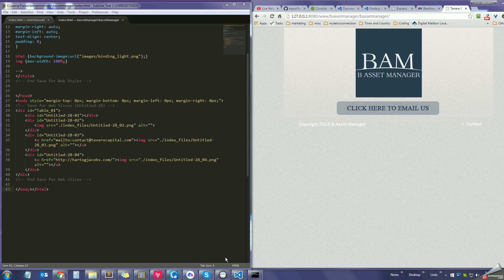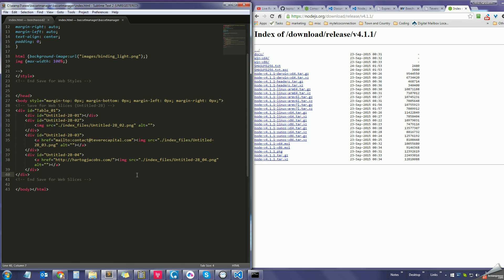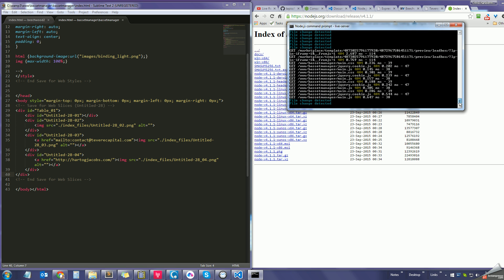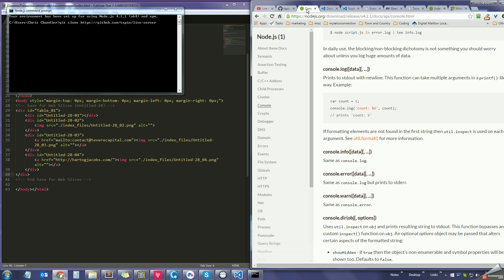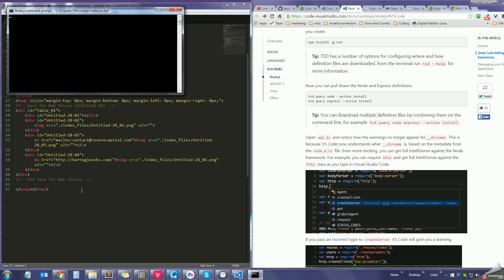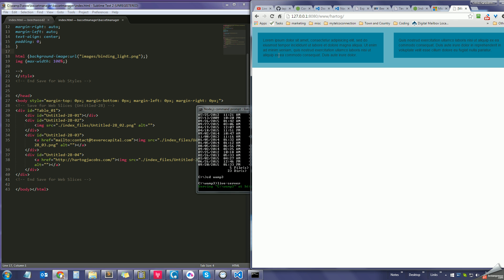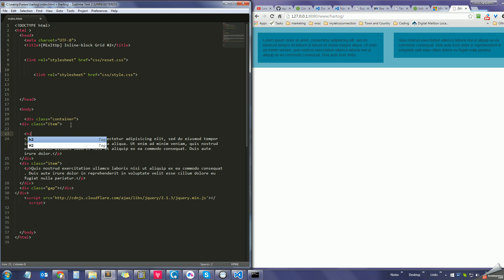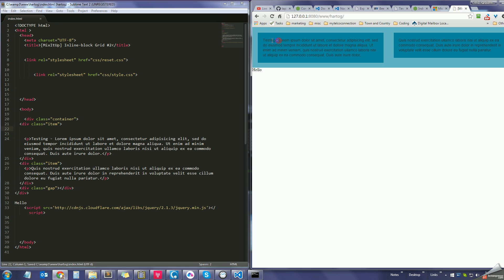LIve-Server Installation w/ Node.js w/ Wamp on Windows 7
Video describing how I installed lIve-server with Node.js with WAMP on Windows 7.  The benefit of using live-server is that the browser is refreshed over and over and you see all saved changes go live instantly.  I am using Sublime Text (free version as you will see an annoying  pop up every so often) and Chrome as well as Node.js command prompt.

Here is where I got some of the downloads.